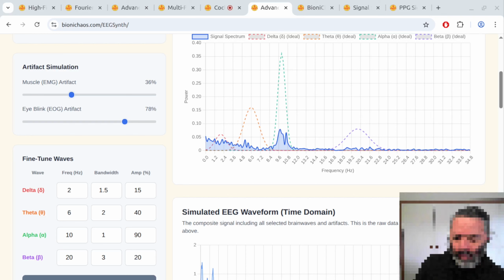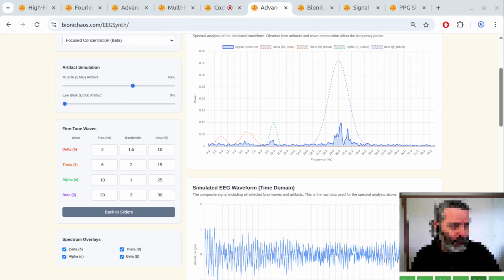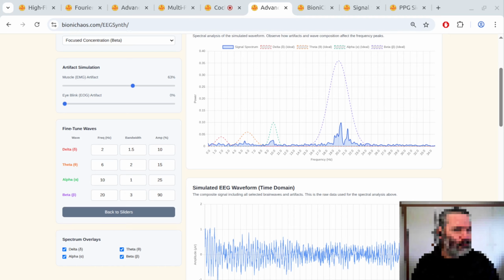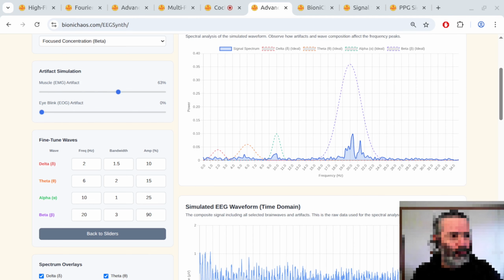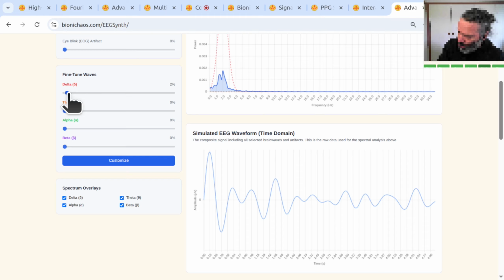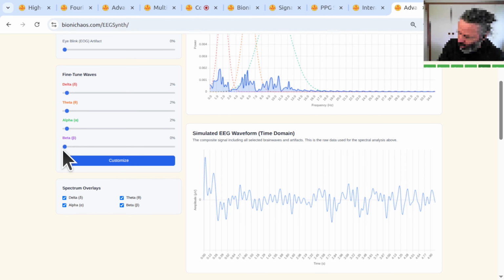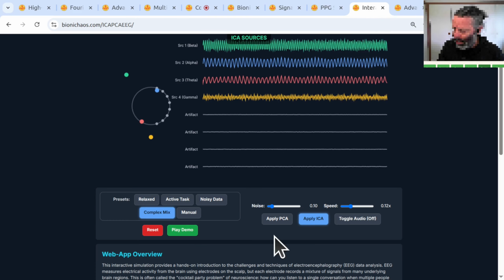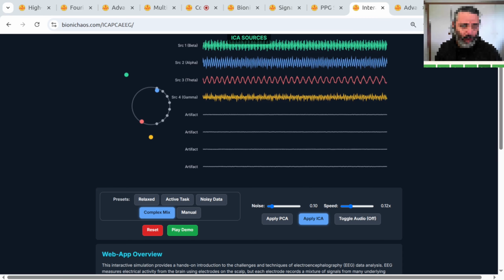Mastering EEG Signal Processing: From Artifacts to AI & BCIs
Explore the technical core of Electroencephalography (EEG) and discover how raw voltage fluctuations from the brain are transformed into actionable data. This video moves beyond the basics to examine the precise signal processing techniques that give EEG its edge over other imaging methods like fMRI, specifically its ultra-high time resolution.

We examine the critical steps of analysis across the time, frequency, and spatial domains. You will learn about the mathematical foundations of neural modeling, including the Hodgkin-Huxley model, and how we map single-neuron behavior to network oscillations. The discussion breaks down essential algorithms for noise reduction and feature extraction, focusing on Blind Source Separation (BSS) and Independent Component Analysis (ICA) to solve the "cocktail party problem" of overlapping brain signals.

The video also explores advanced methodologies for handling the chaotic nature of brain data, utilizing concepts from chaos theory and fractal dimensions. We then transition into the application of Machine Learning and Deep Learning, discussing how Support Vector Machines (SVMs) and Convolutional Neural Networks (CNNs) are revolutionizing the field. Finally, we look at real-world applications, from high-accuracy seizure detection and motor-imagery Brain-Computer Interfaces (BCIs) to neuromarketing and sedation monitoring. throughout the discussion, we utilize the BioniChaos simulator to visualize these complex interactions.

00:00 Introduction to EEG signal processing and its time-resolution advantage over fMRI
01:10 The three main processing domains: Time, Frequency, and Spatial
01:45 Mathematical foundations: Hodgkin-Huxley and Morris-Lecar models
02:18 Cleaning the data: Blind Source Separation and Independent Component Analysis (ICA)
02:58 Using Wavelet Transforms for simultaneous time-frequency analysis
03:22 Analyzing complexity with Chaos Theory and Fractal Dimensions
03:45 Classification algorithms: SVMs and K-Means clustering for brain states
04:09 Mapping brain connectivity with Directed Transfer Function (DTF)
04:26 Real-world applications: Epilepsy detection using Deep Learning (CNNs)
04:48 Brain-Computer Interfaces (BCIs), Neuromarketing, and Sedation monitoring
06:24 Visual demonstration of artifact simulation and filtering in BioniChaos